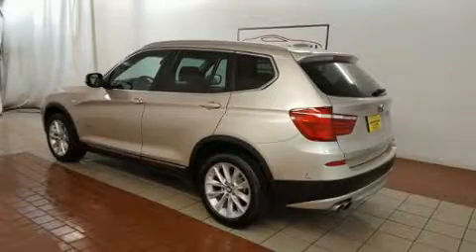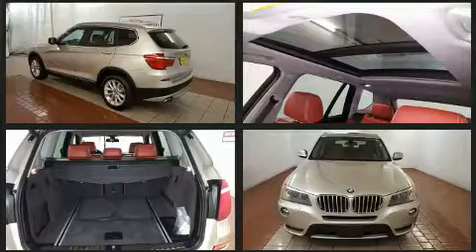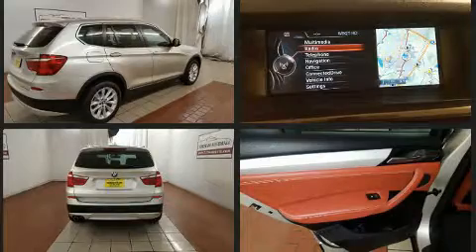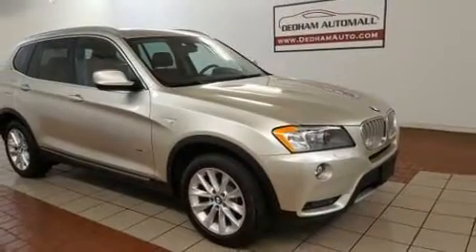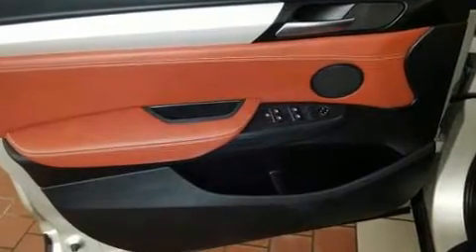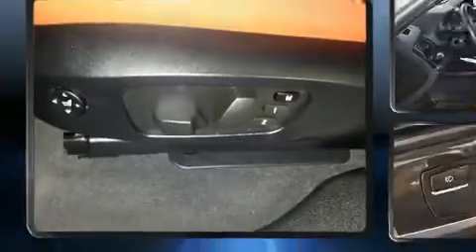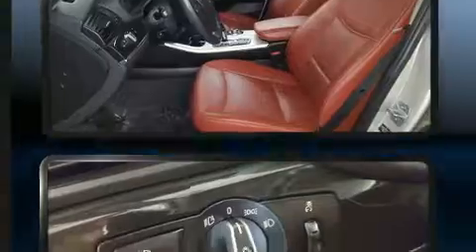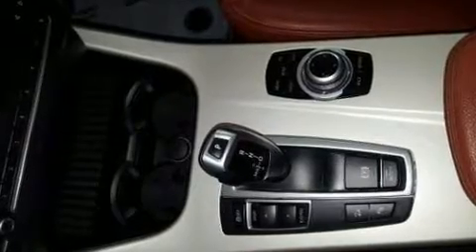2014 BMW X3 xDrive28i in Dedham, MA 02026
Sensibility and practicality define the 2014 BMW X3 xDrive28i. It features an automatic transmission, all-wheel drive, and a 2 liter 4 cylinder engine. A turbocharger further enhances performance, while also preserving fuel economy. This model accommodates 5 passengers comfortably, and provides features such as: front and rear reading lights, a power seat, automatic temperature control, fully automatic headlights, a power rear cargo door, rear wipers, and seat memory. Everything is where it ought to be, from the dashboard controls to the door locks and window controls. Passengers are protected by various safety and security features, including: dual front impact airbags with occupant sensing airbag, front side impact airbags, traction control, brake assist, anti-whiplash front head restraints, a panic alarm, an emergency communication system, and 4 wheel disc brakes with ABS. With electronic stability control supplementing mechanical systems, you'll maintain precise command of the roadway. A Carfax history report provides you peace of mind by detailing information related to past owners and service records. Our knowledgeable sales staff is available to answer any questions that you might have. They'll work with you to find the right vehicle at a price you can afford.